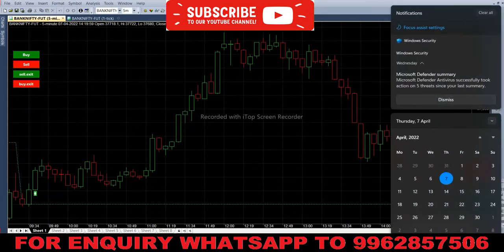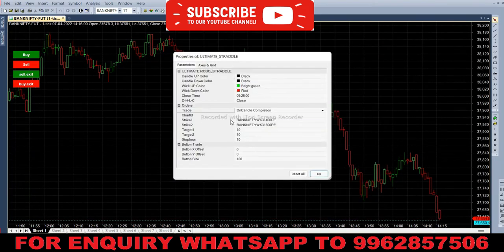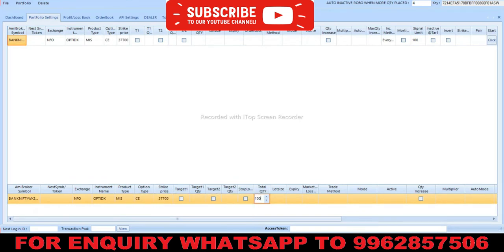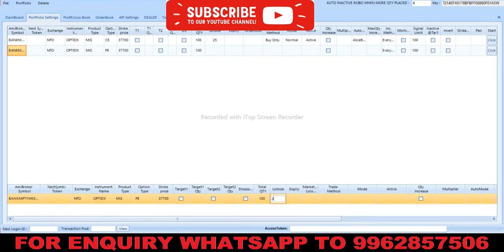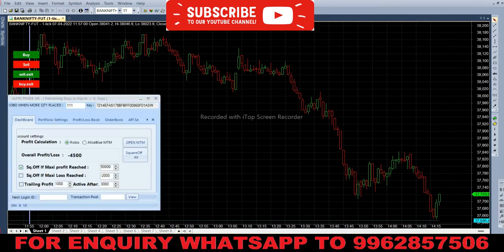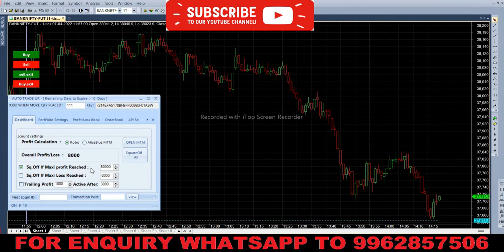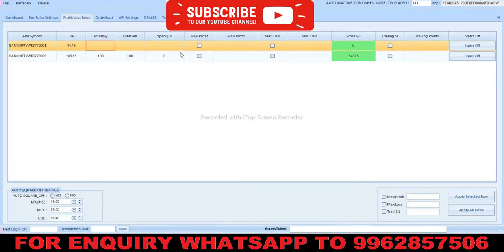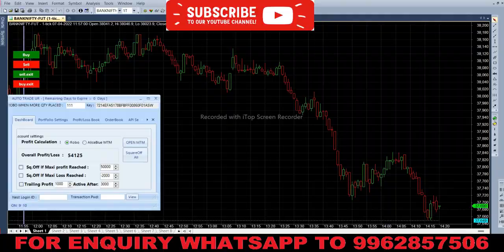10% Profit in Live Trade Bank Nifty Options